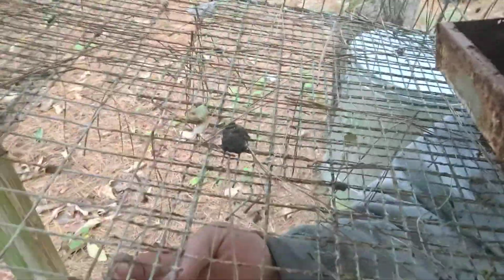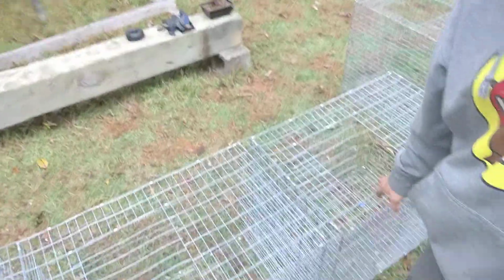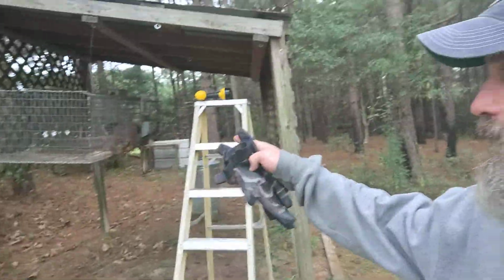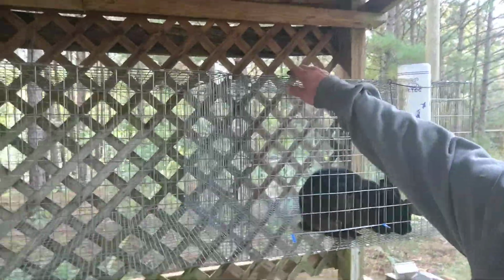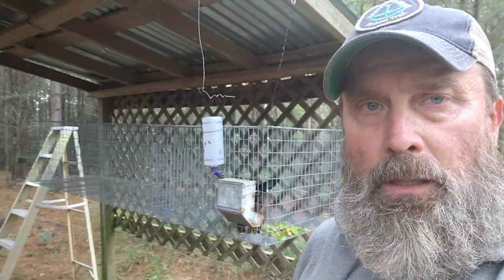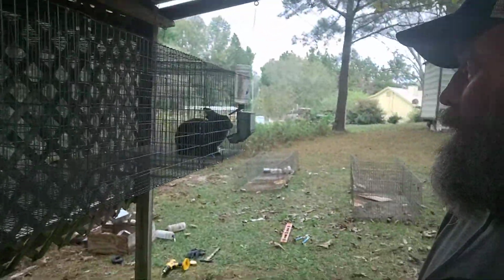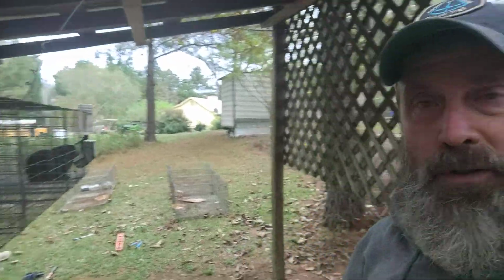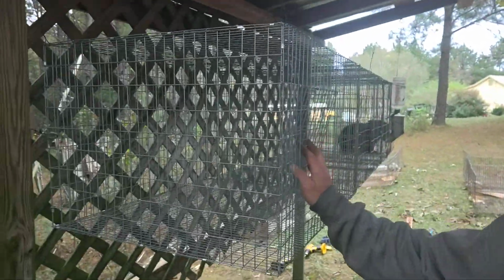"The Other White Meat."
It feels good to work on projects. I have been working hard on making the new rabbit cages and actually having them done right. Like the old saying goes, "If you want something done right, it's best to do it yourself." It'll be good to have all the new cages completed and have a fresh line of meat rabbits. Have a great weekend folks!